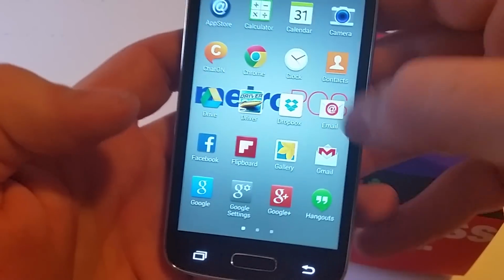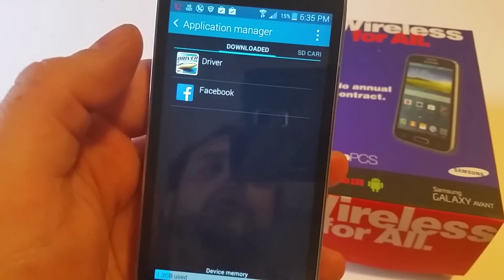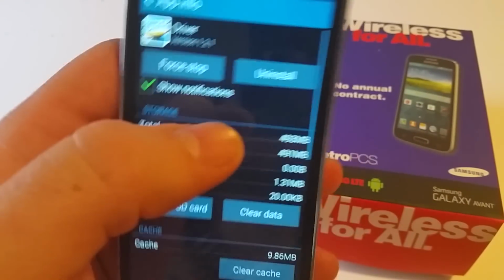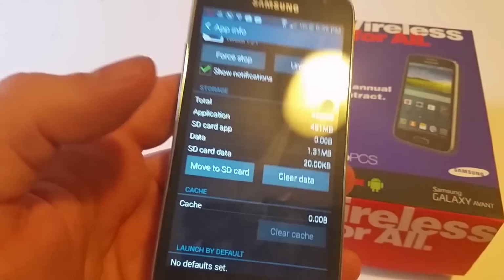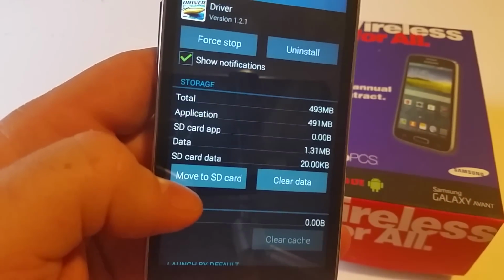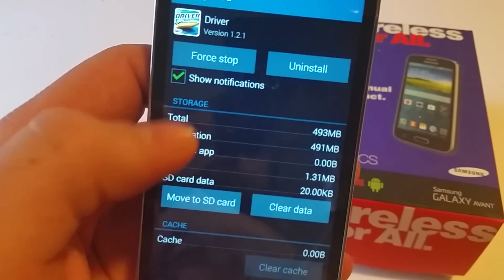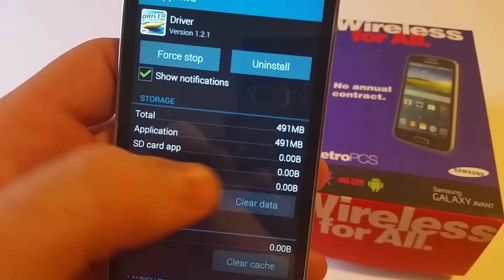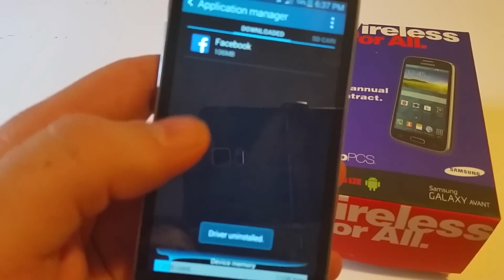Samsung Galaxy Avant LTE How to Clear App Cache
App running slow or just not starting up anymore. You should try clearing the Apps Cache memory. You do not need another App to clear out an Apps cache memory. All that other App is doing is taking up space in your phone and slowing it down!

If there's anything you would like to have me show you how to do on your phone just leave your request down in the comments section!